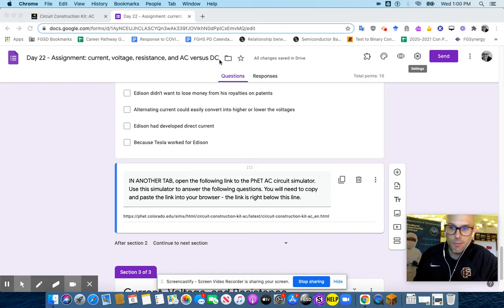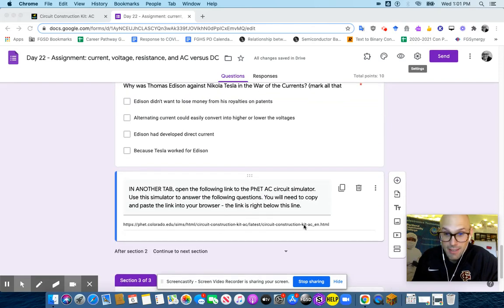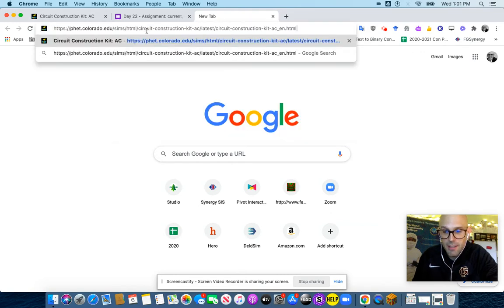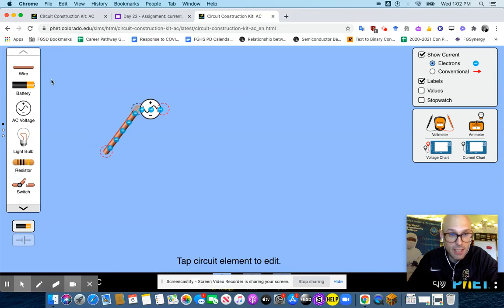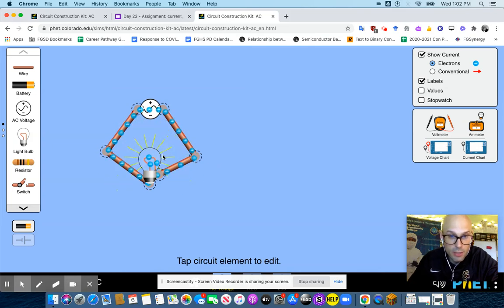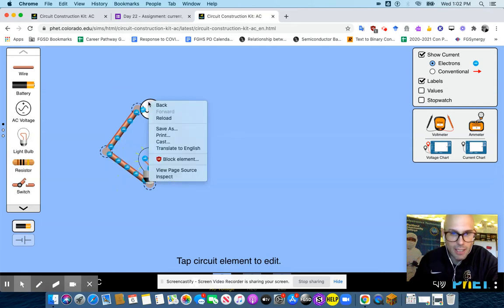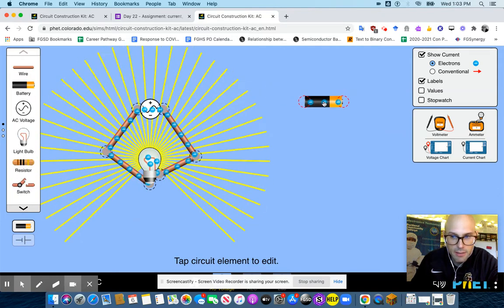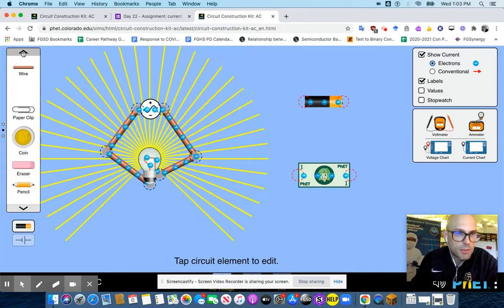AC versus DC Circuits in PhET